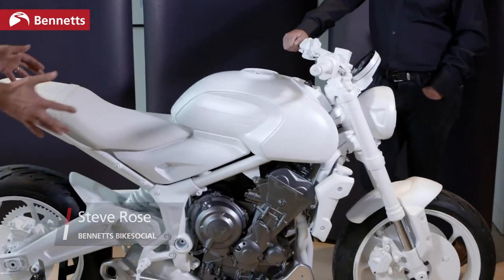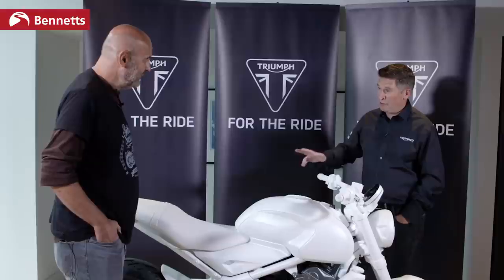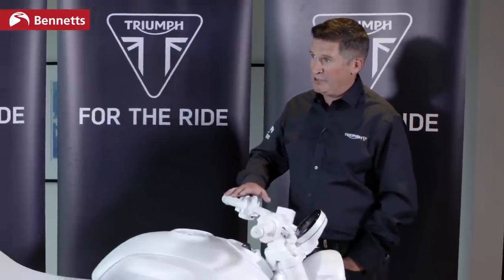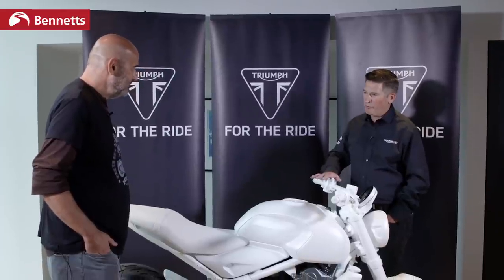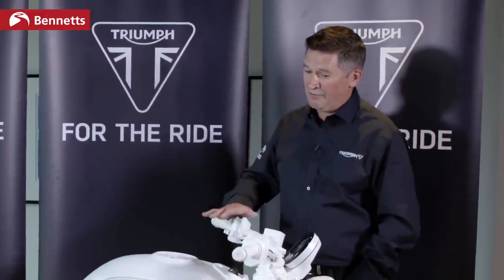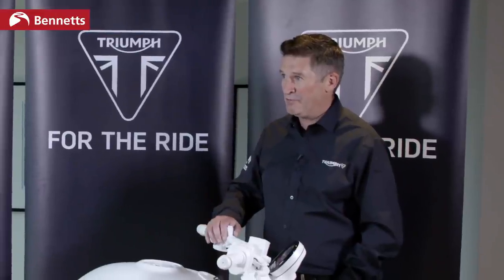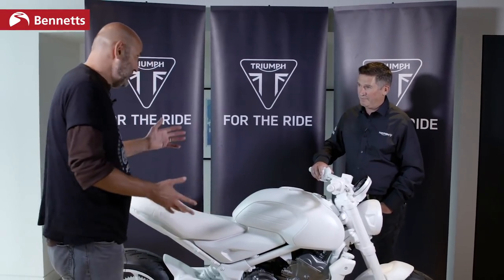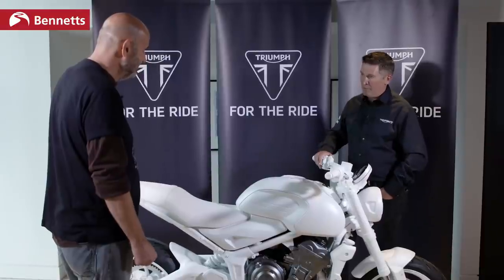Triumph Trident Prototype Reveal [2020]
Held at the Design Museum, London, the press event was short on detail, there were no answers to questions regarding exact price, engine capacity, power or torque figures, weight, electronics or suspension. But what was stressed on several occasions was that this new model will be priced very competitively against the competition. And that competition is Kawasaki’s Z650, Suzuki’s SV650, Honda’s CB650R and Yamaha’s all-conquering MT-07, all of which are on sale between £6-7000.

LET’S CONNECT!